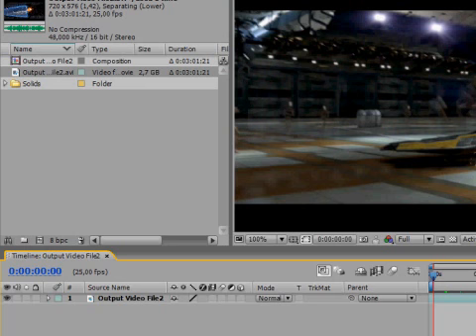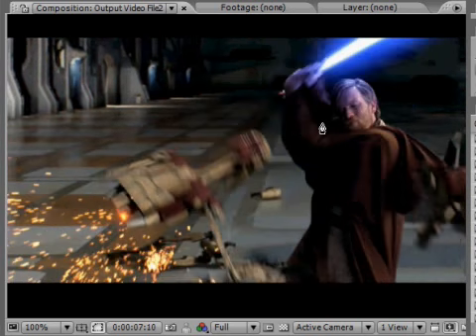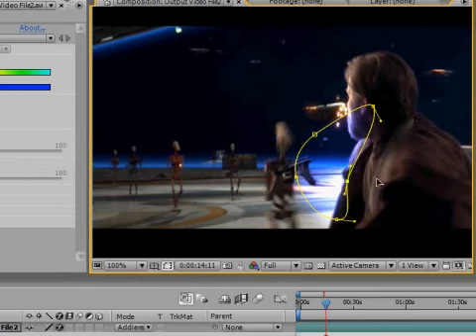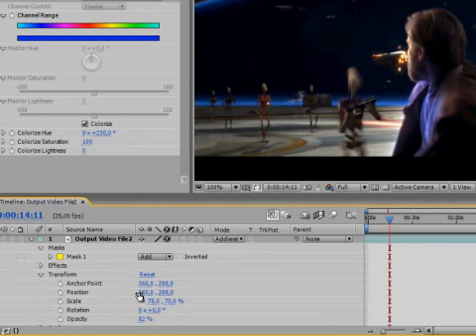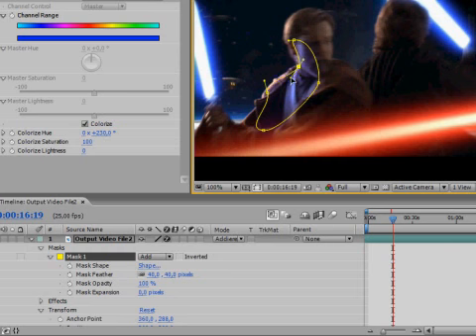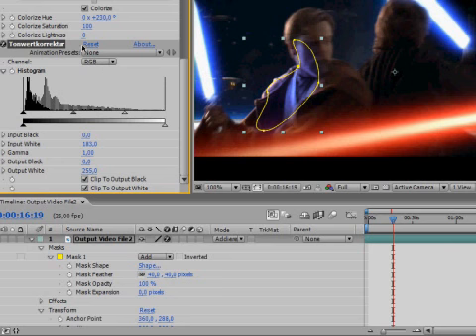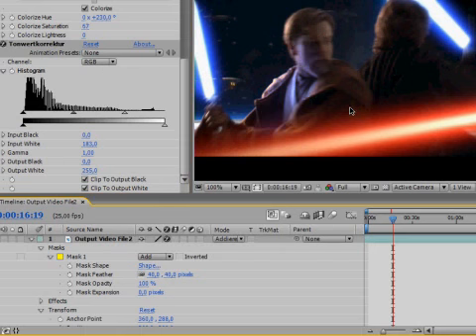Interactive Lighting [AE] - Video tutorial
Î'll show you my method for adding interactive lighting to existing footage. Pretty easy stuff, I am not quite sure what I kept talking about for more than six minutes.

for more fx tests and video tutorials by me.